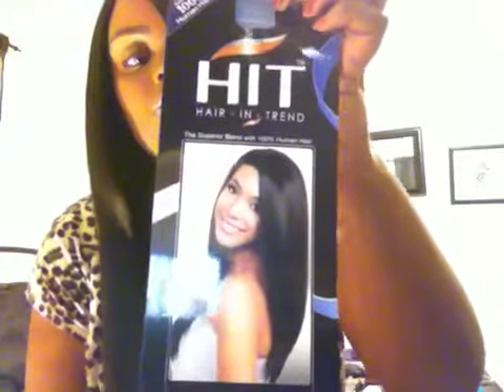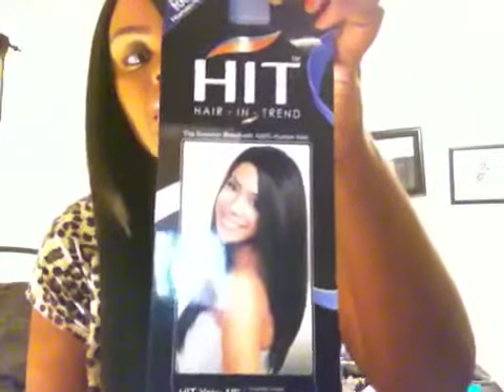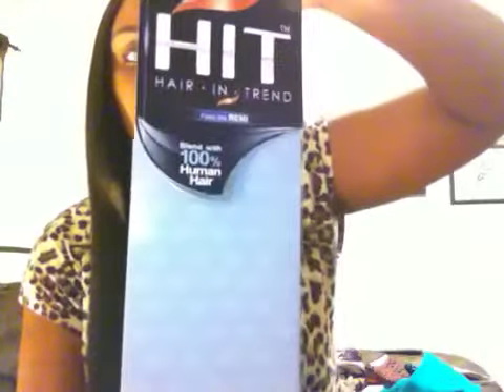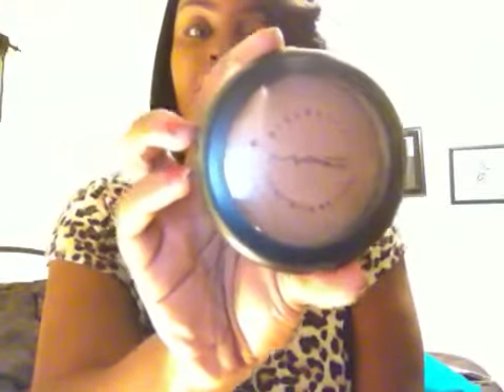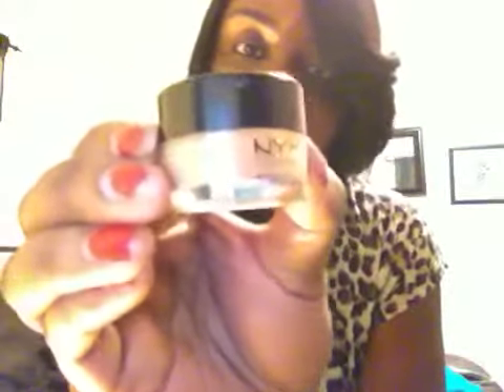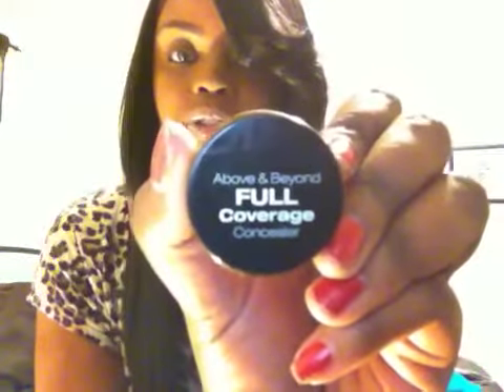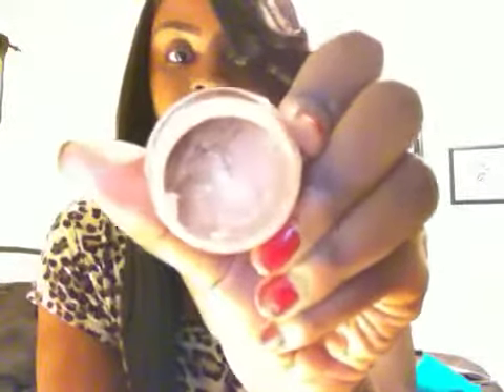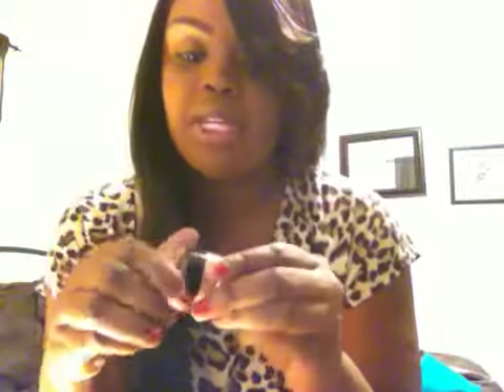Hair + Product Reviews ( Hair In Trend H I T)